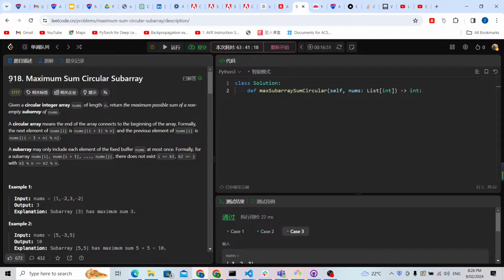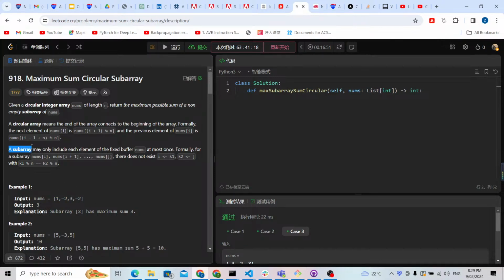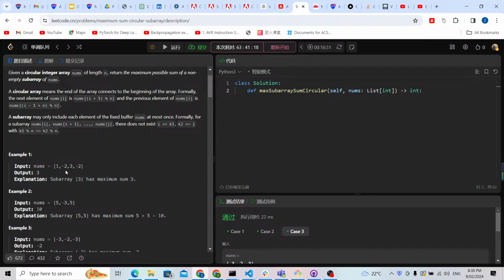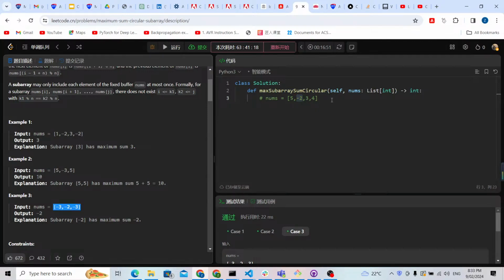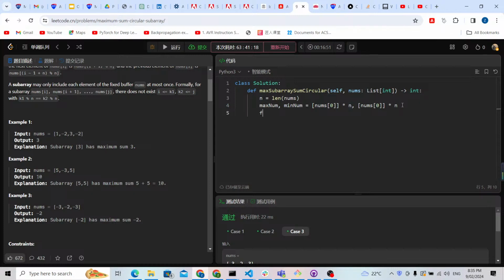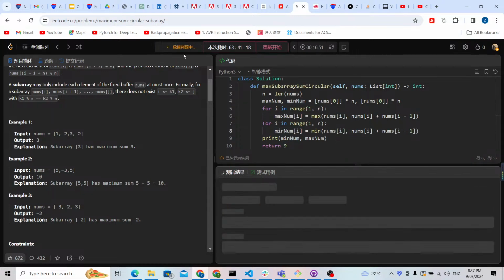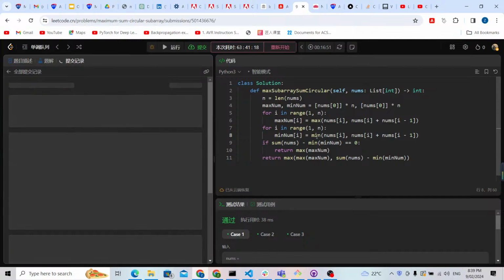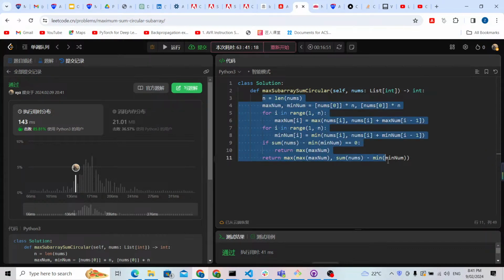Leetcode 918. Maximum Sum Circular Subarray (prefix sum)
918. Maximum Sum Circular Subarray